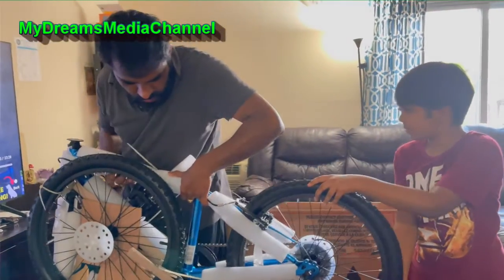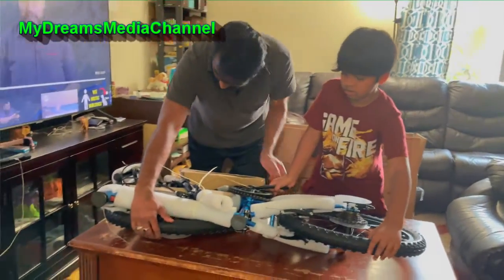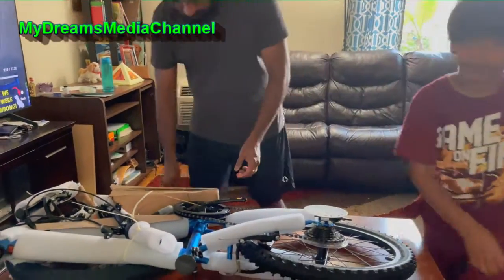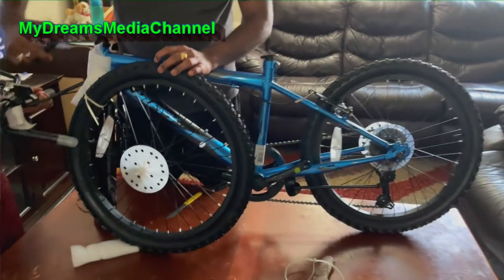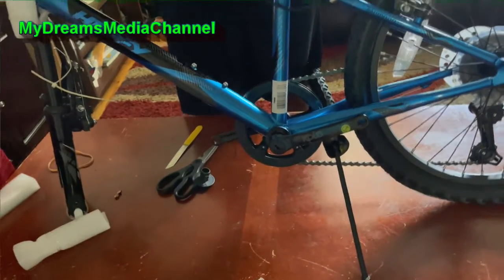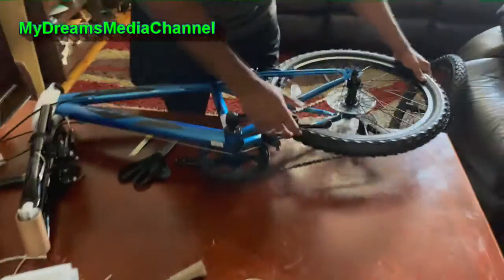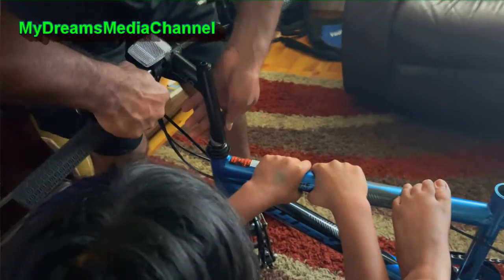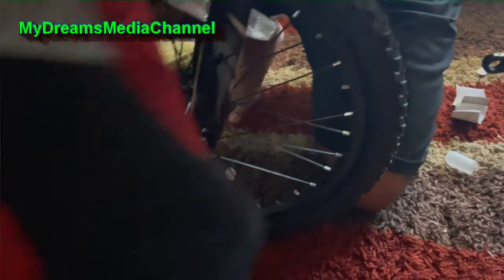My Son New Bike Unboxing | MyDreamsMediaChannel